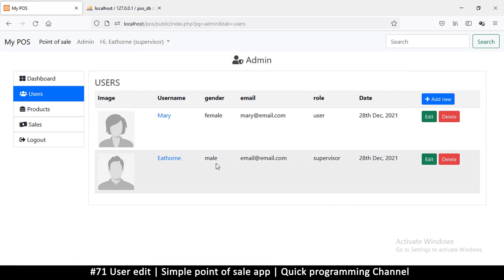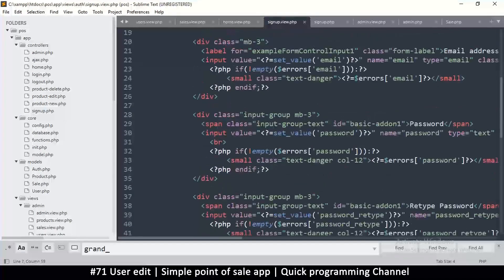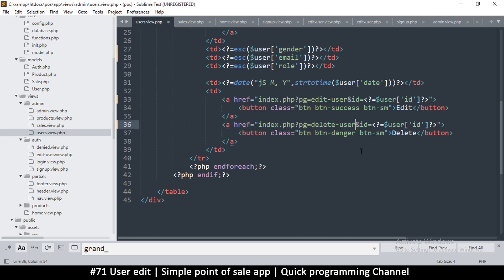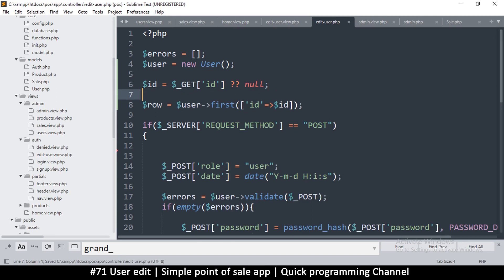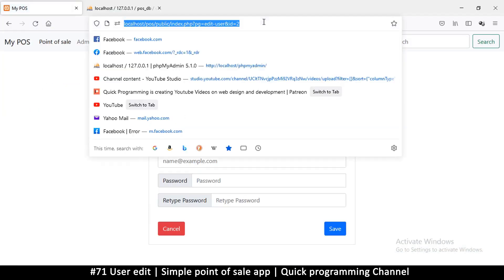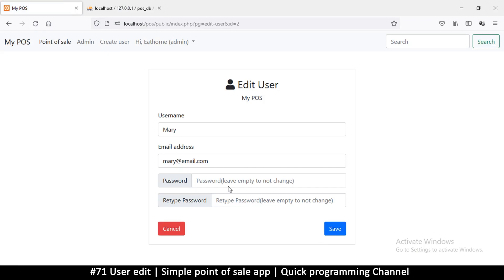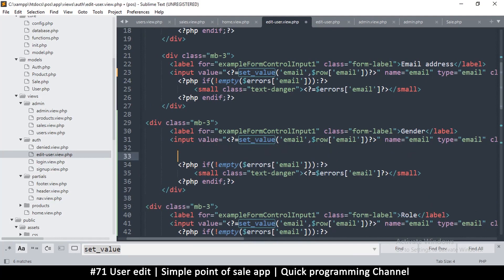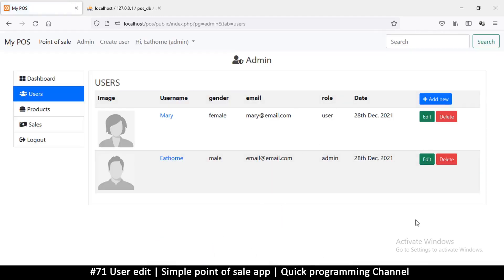#71 User edit | Simple point of sale app in php & javascript | Quick programming tutorial